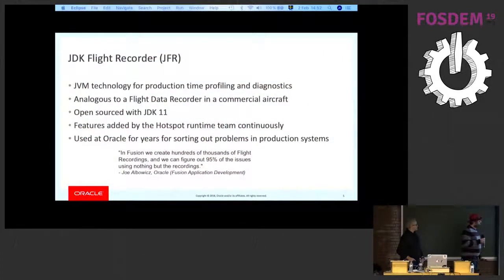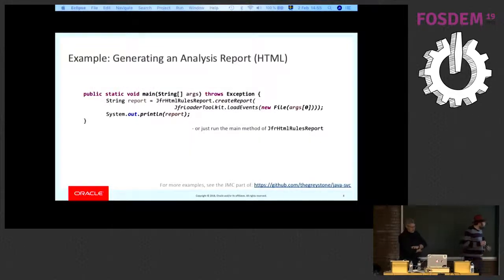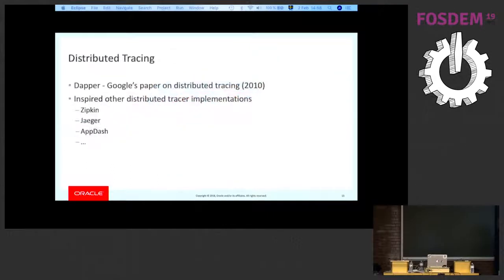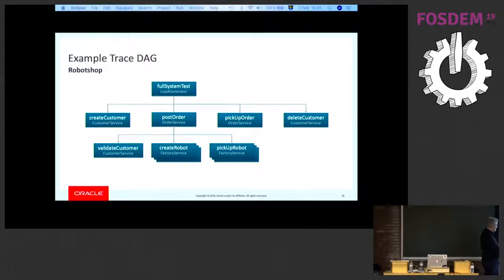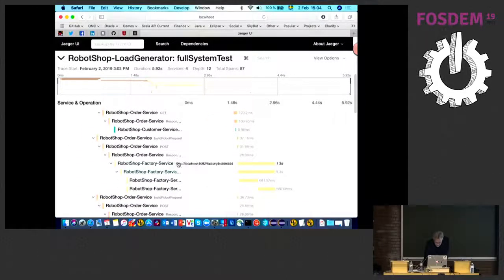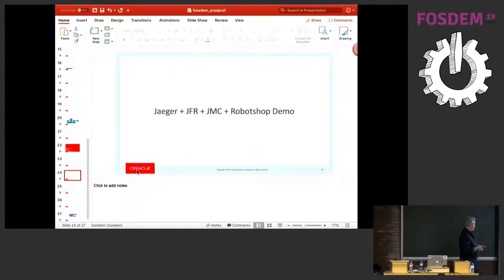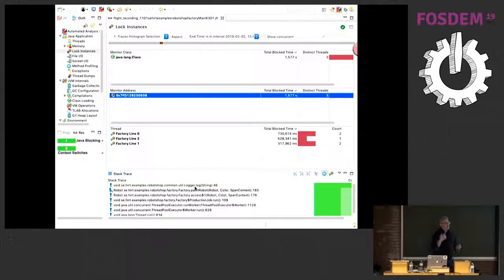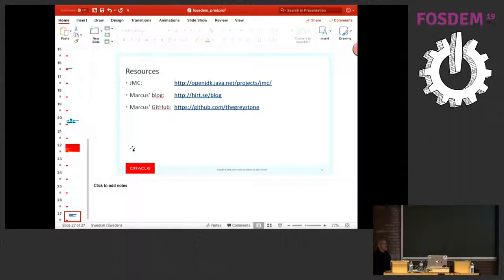An introduction to Middleware Application Monitoring with Java Mission Control and Flight Recorder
by Mario Torre and Marcus Hirt

Recently open sourced, JDK Mission Control is the industry standard tool for Java performance analysis in production environments. This presentation will introduce the tool and explain how to use it to solve various production time problems with very little overhead.

We will also discuss how application developers can extend their applications to take advantage of the event recording capabilities of the JDK Flight Recorder, now included in OpenJDK 11, and how to create custom tools based on the extensive Mission Control API to analyse specific issues beyond what is offered by default by the Eclipse based tool.

At the end a demo will be shown using the JDK Flight Recorder, JDK Mission Control and OpenTracing together to facilitate deep distributed tracing capabilities.